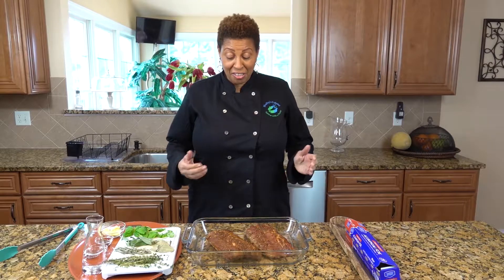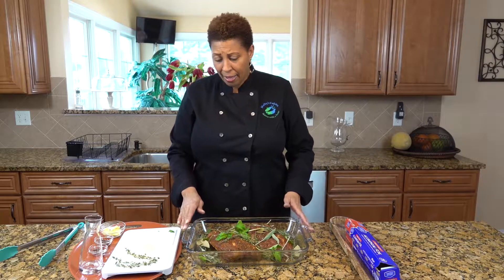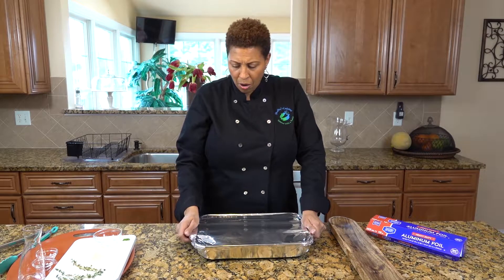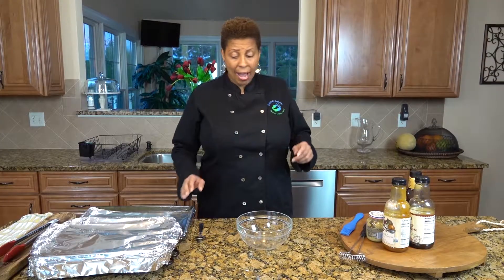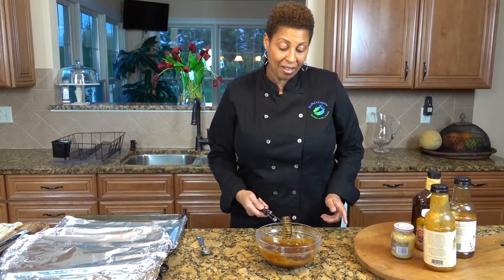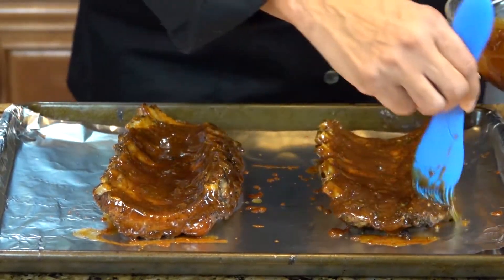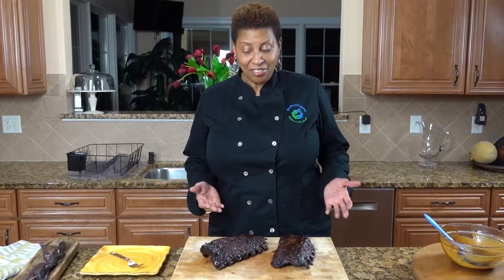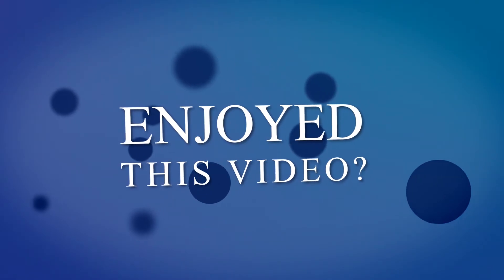BBQ Ribs with Root Beer Sauce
Memorial Day weekend is here in one week and Shelly's Cuisine is helping you to get ready.  Reposting my Baby Back Ribs video.

Also, check our my Homemade Root Beer Barbecue Sauce.